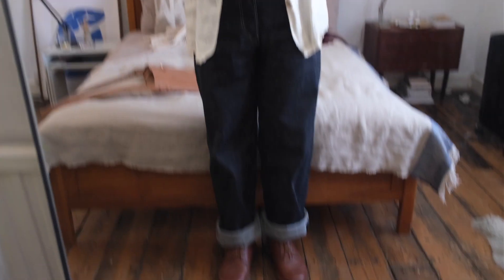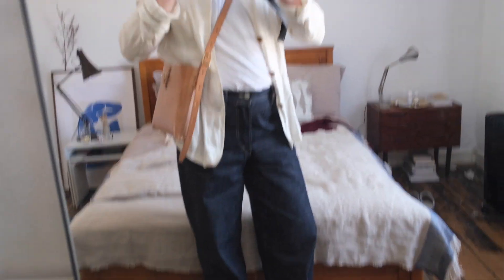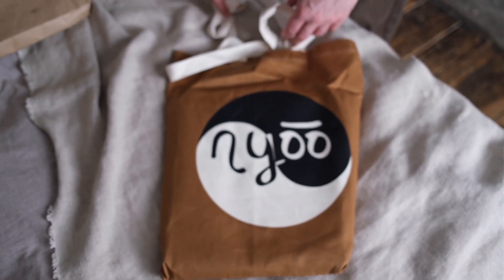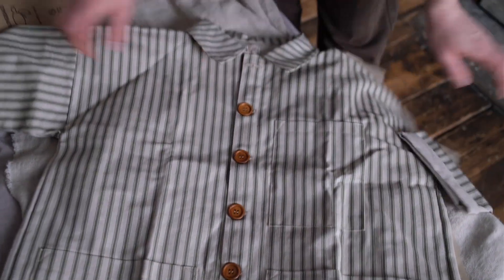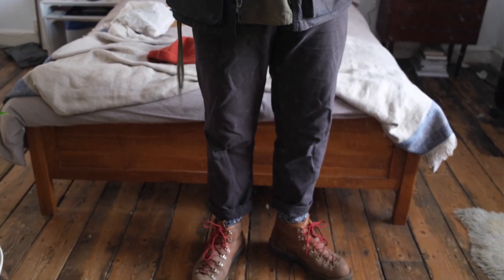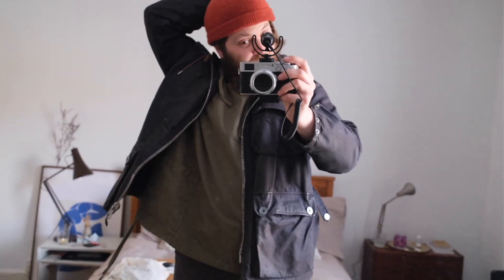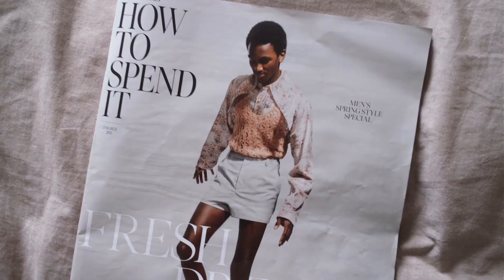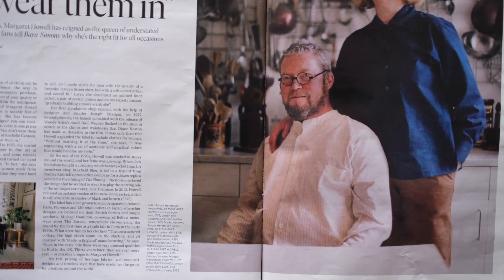Vlog 01 | March 2021 | Flower shop, new clothes, vlog dog and videos gone wrong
The first instalment of my occasional vlogs.

A more casual approach to videos for me this time! I'll be using the vlogs to chat about food, wine, coffee, the Peak District, the dog, homewares and of course style and slow fashion!

Holly's instragram @thedreamerandthedrifter

slow fashion | design | modernism | consumerism